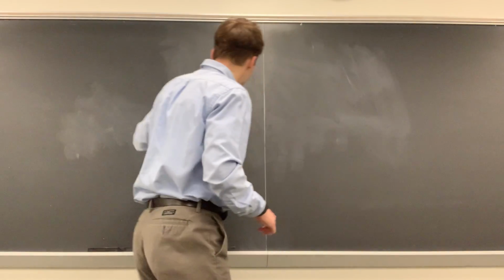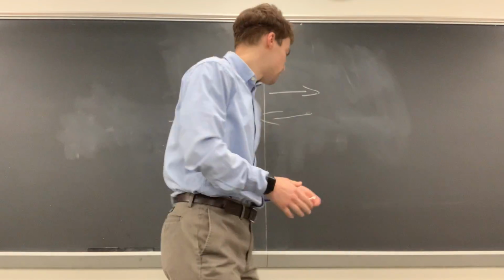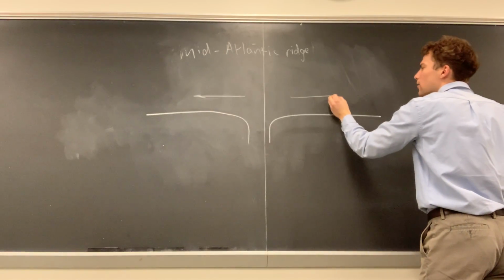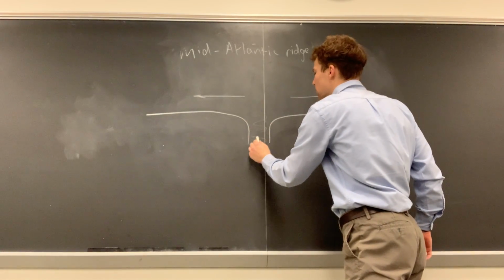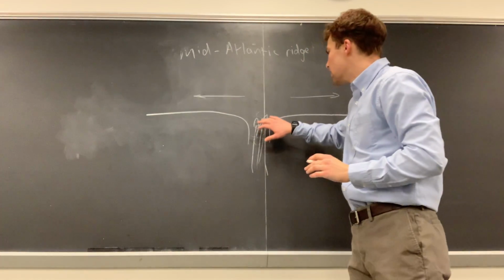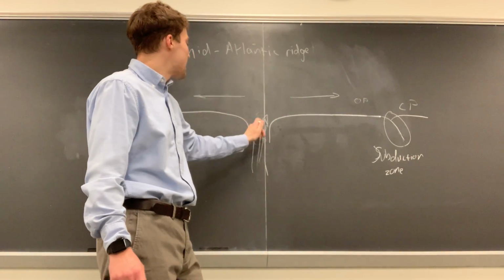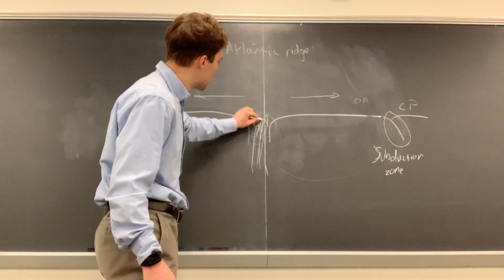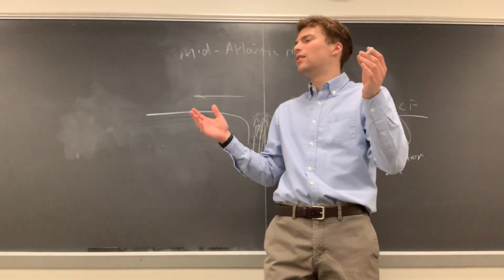Maxwell Benford TFA COS 21 Sample Teach Video